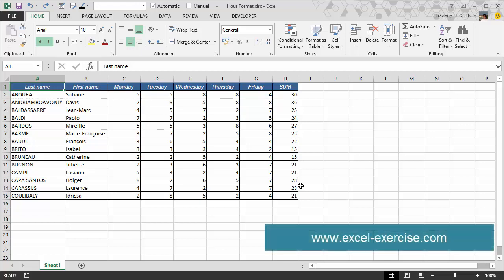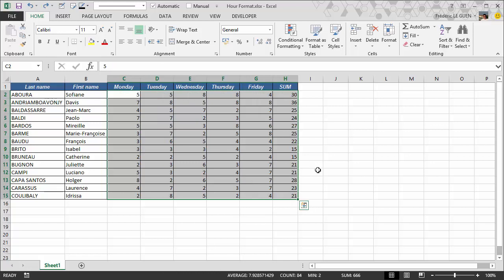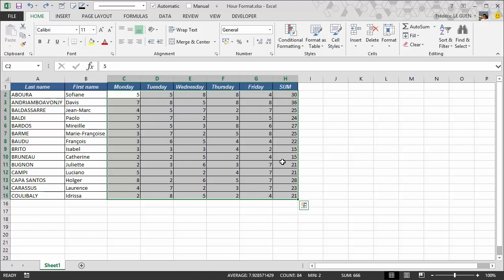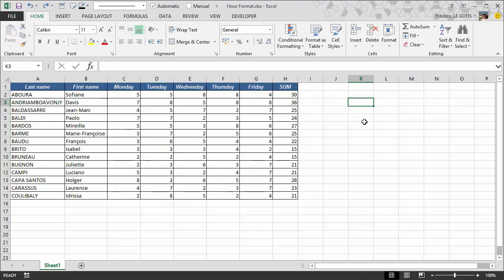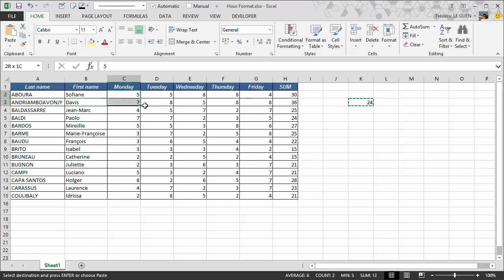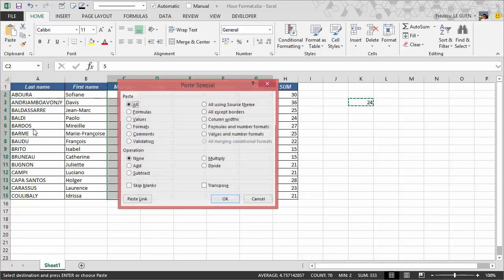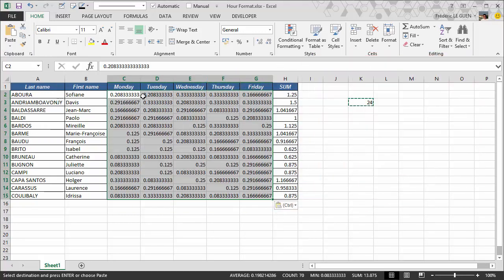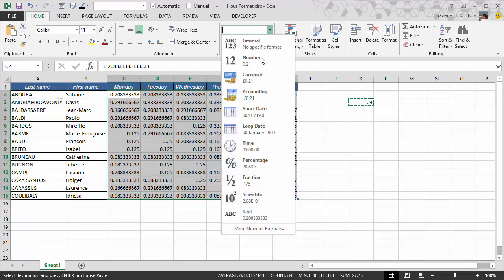Excel - Paste Special Operation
The option Operation in the Paste Special dialog box is amazing to multiply or divide a range of cells with the same values